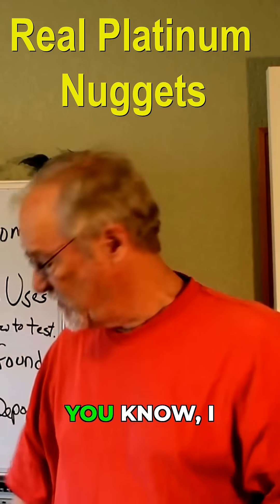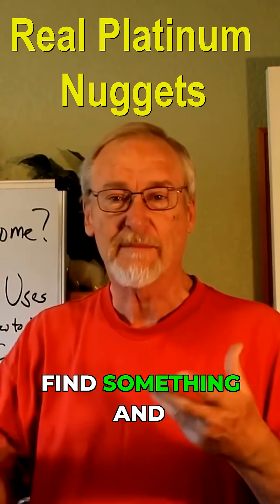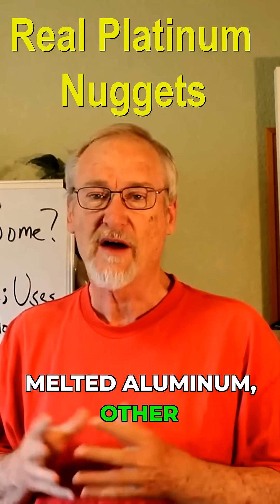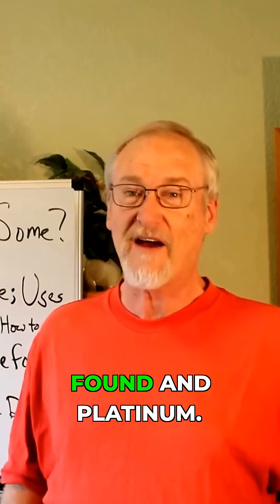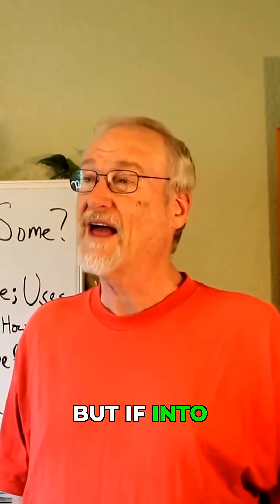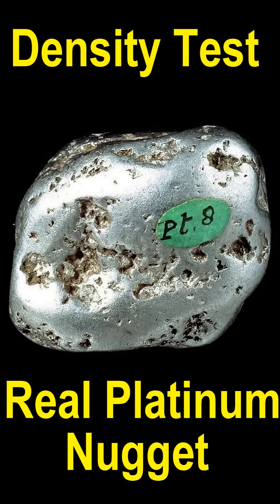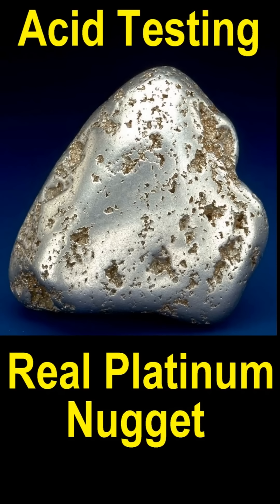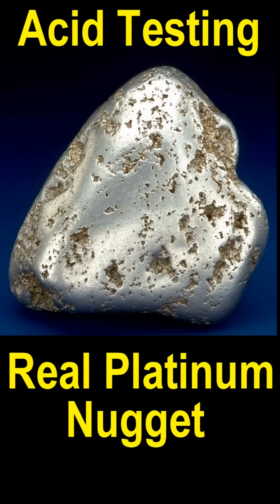How to Tell If You Found Real Platinum!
Many people mistake other metals for platinum, but this video helps you learn how to avoid that. We'll investigate how to find real platinum versus other metals, plus some details on platinum vs gold. Also, learn about metal density test to identify precious platinum.
For those who want to learn more about prospecting and finding gold check out my book, Fists full of Gold. It’s an encyclopedia of everything on the topic of prospecting.

There is a new metal detector for beginning nugget hunters - Gold bug tracker purchase